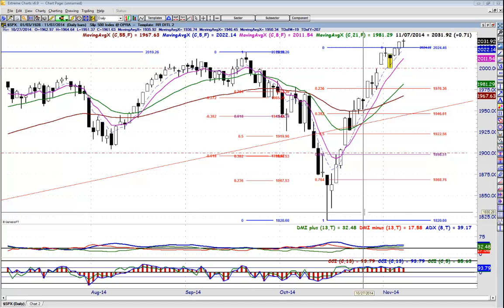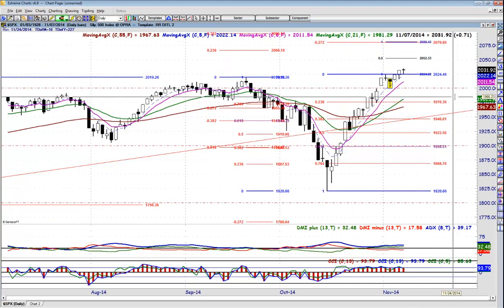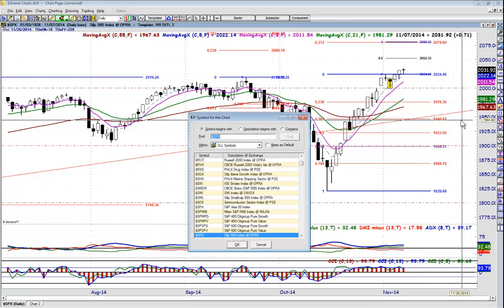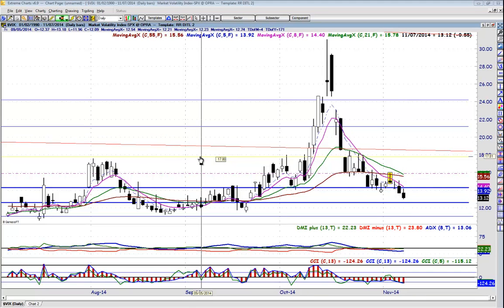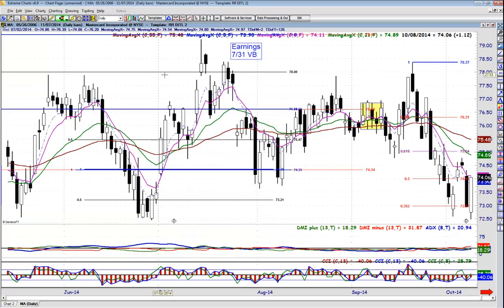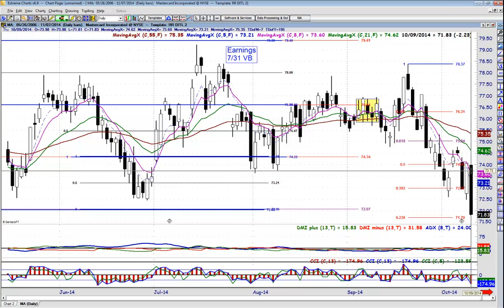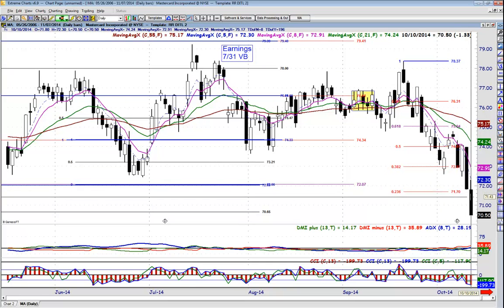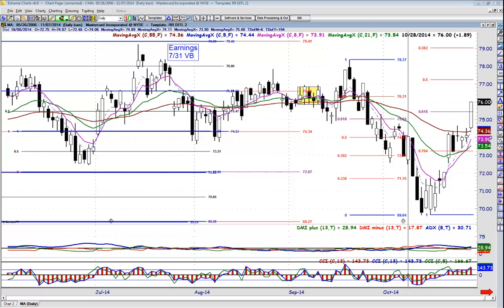Market Recap, Nov. 10, 2014